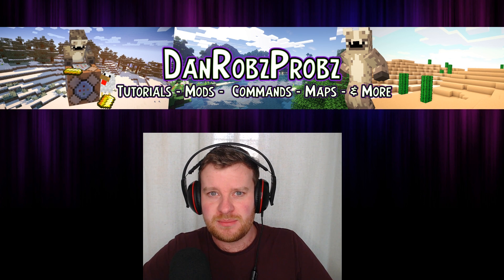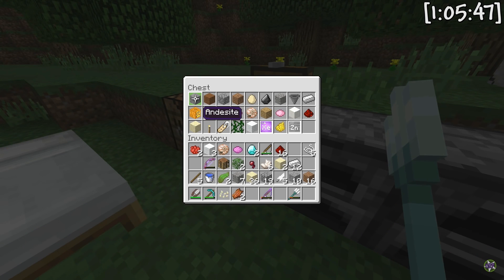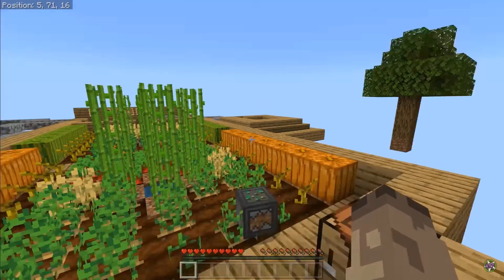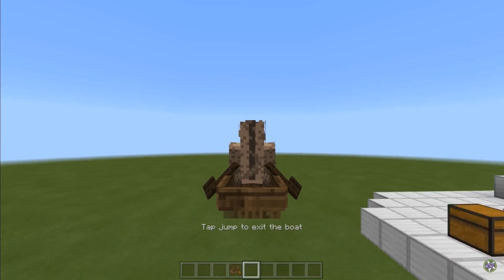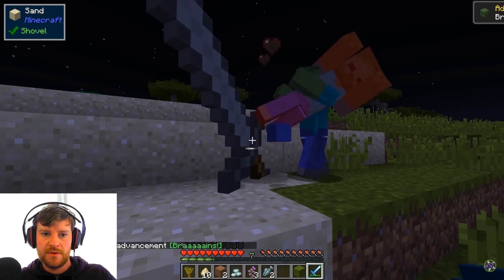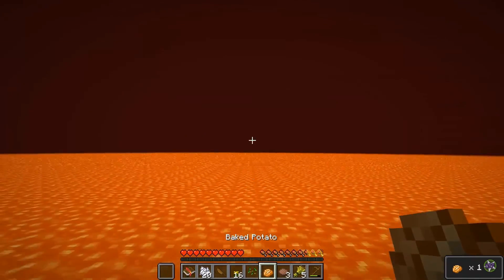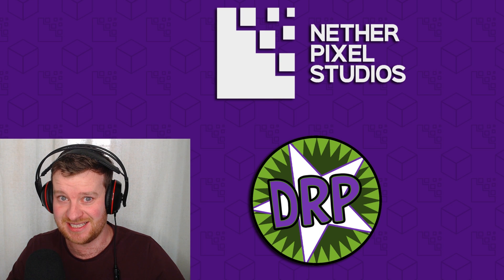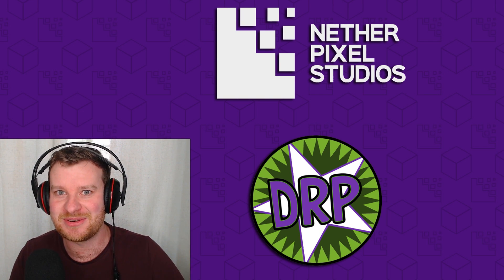My 2019 YouTube Rewind With a Special Announcement!😝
I've put this little video together to celebrate all of my amazing achievements within this year on YouTube.

I wouldn't be anywhere if it wasn't for you guys giving me all this support!
I would personally like to say, a HUGE thank you to YOU!!!

I hope that you guys enjoyed my little rewind of what I've created in the year 2019.
I chose some of my favorite clips from this year.
But most importantly, I can't believe the number of subscribers I gained this year!
BONKERZ!!!

HAPPY NEW YEAR DUDES!!!

Exciting things to come.

:P
Cheers!

You can ask me questions, support me & chat to other members about all things Minecraft.

DRP